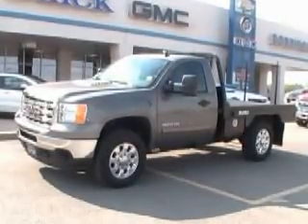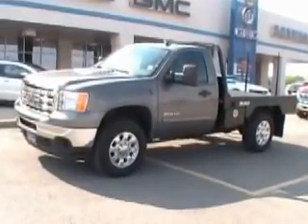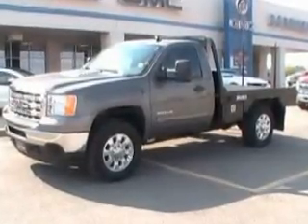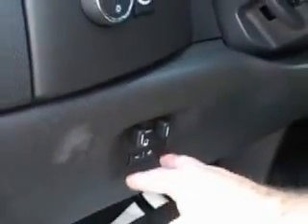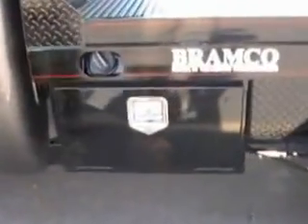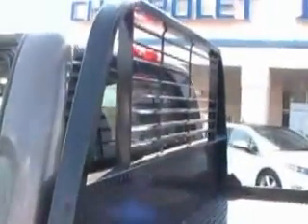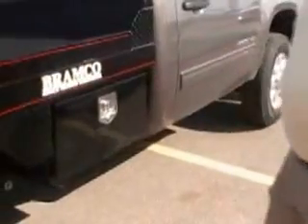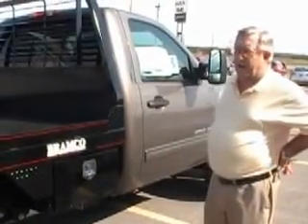SOLD!! Stk # 13013 2013 GMC Sierra C&C 4x4 w/Bramco bed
2013 GMC Sierra 2500 HD 4X4 with a Bramco bed.  Hydrolic bale spike included.  Powered by a 6.0 gasoline engine and 6 speed automatic transmission.  If you are at all interested in this Sierra HD, set up an appointment to test drive it.  If you like it, make us an offer to own it!!  We know your time is valuable.